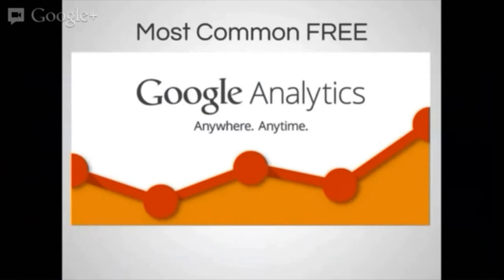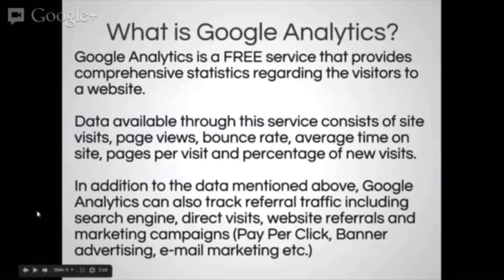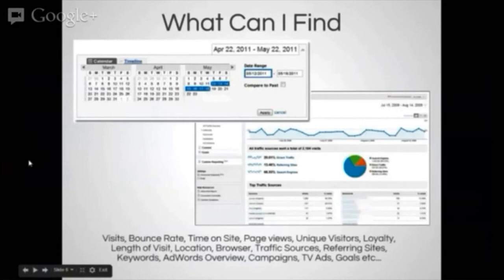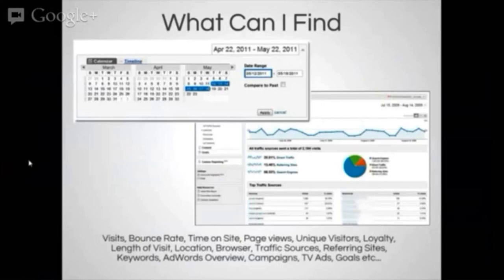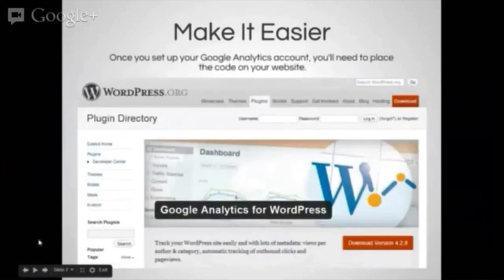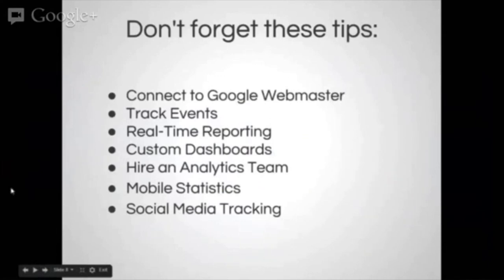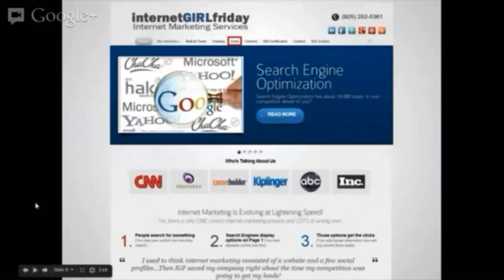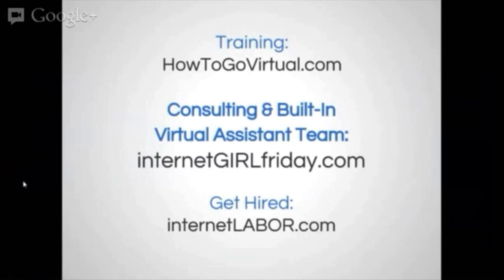Internet Marketing Analytics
present another helpful internet marketing tip: Analytics